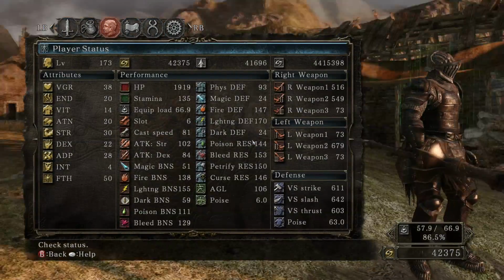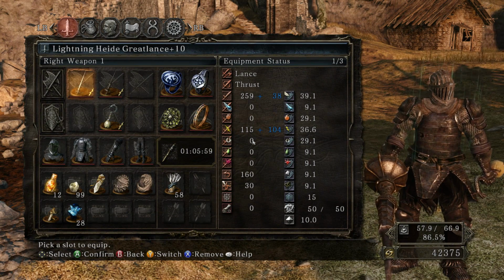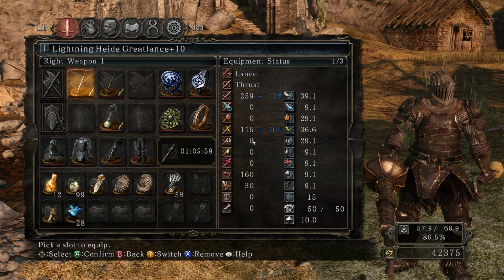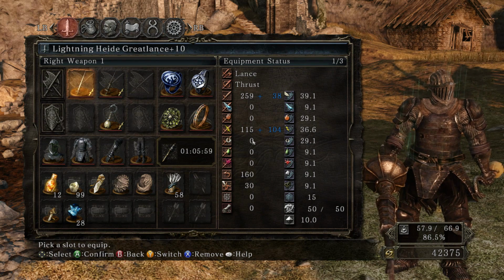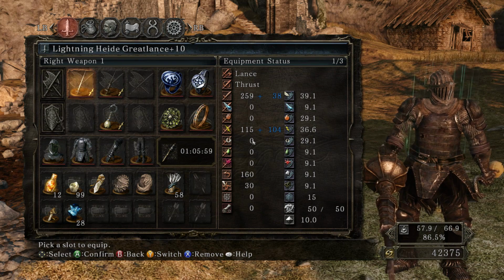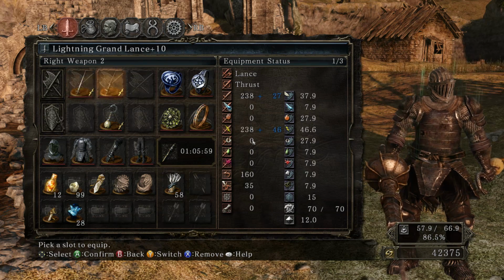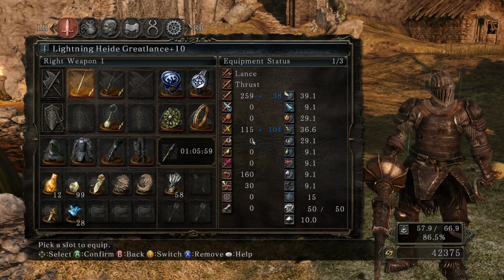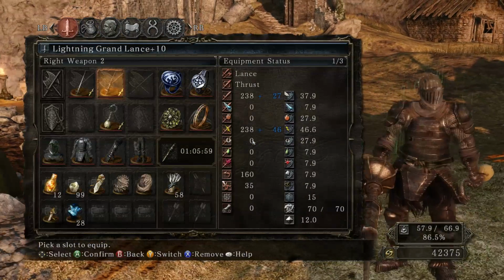Grandlance vs Heide Greatlance Comparison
Quick little video to compare these two weapons. Be aware I do have them inbued with lightning and also have 50 faith so values may be different for other characters. Just kinda useful if you want to build a faith build around the lance.